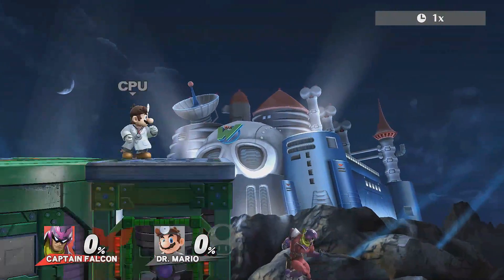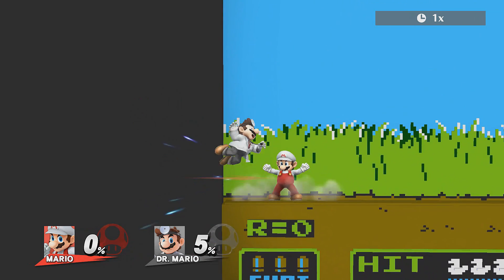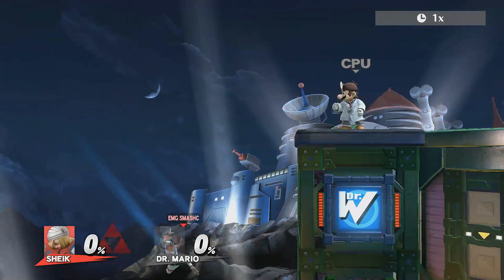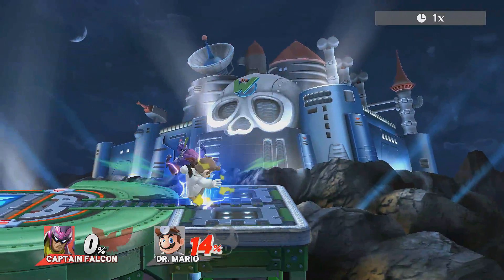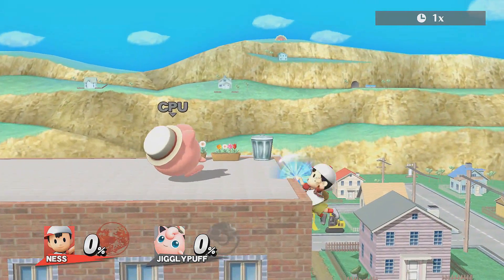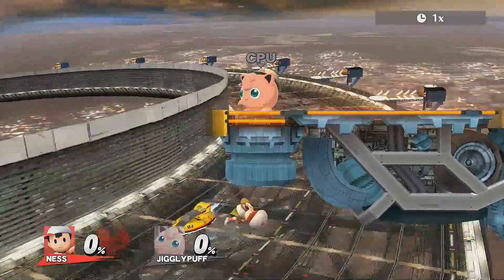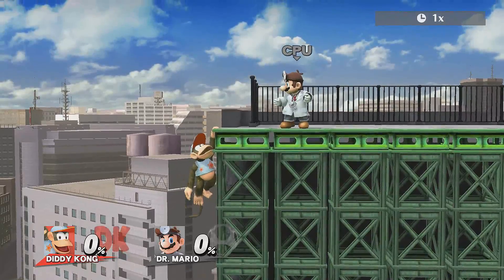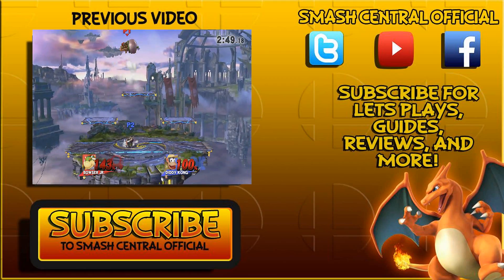How To: Instant Wall Jump & Double PK Thunder - Super Smash Bros Wii U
This quick video will teach you how to do instant wall jumps and wall clings, as well as PK Thunder a SECOND time after hitting a wall with Ness!

CONNECT WITH SMASHCENTRAL AND EMG!

Thanks to everyone who's provided graphics, images, music, and more for this channel.

Images:
Olivia Viola

Smash 3DS Character Reveals (early JP streams):
Super Smash Bros Wii U